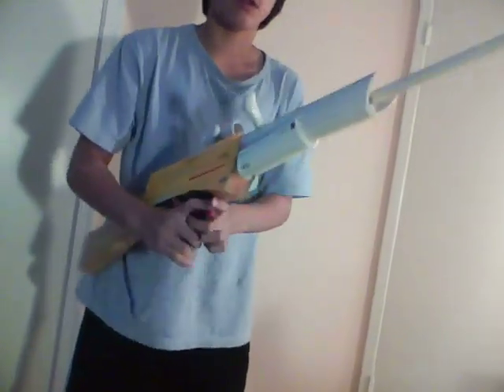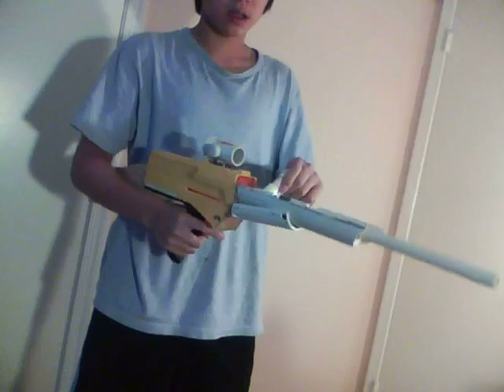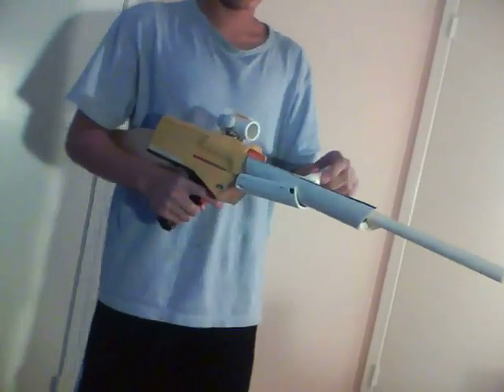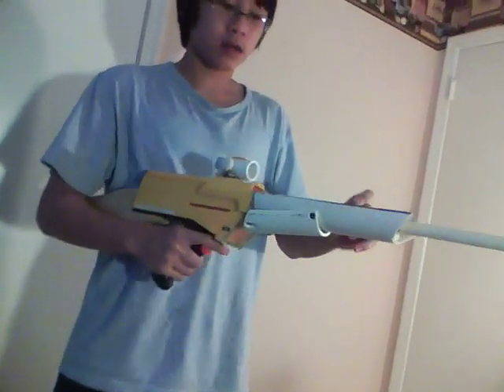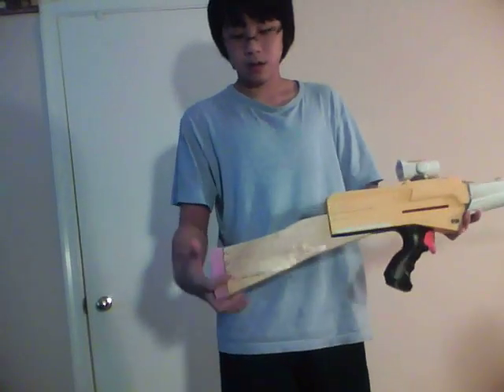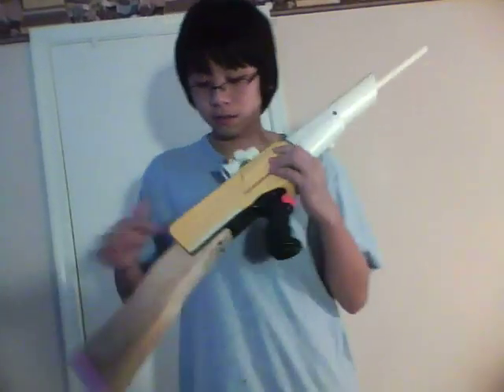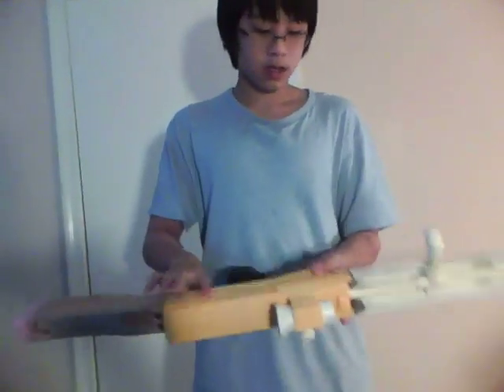New Epic longhot :D